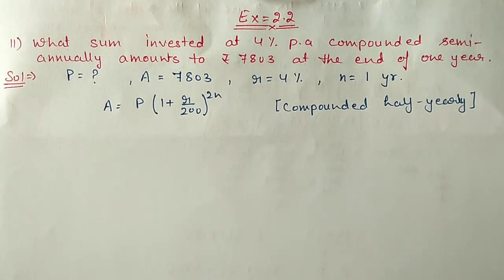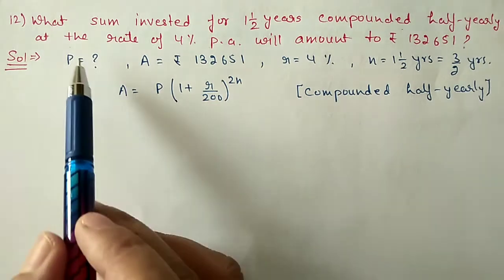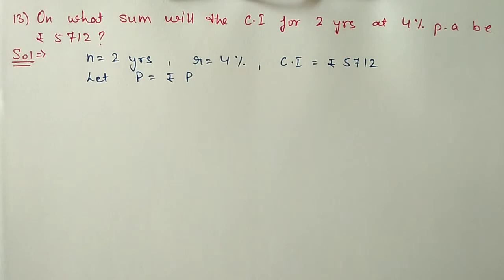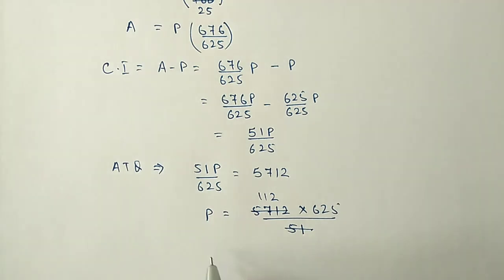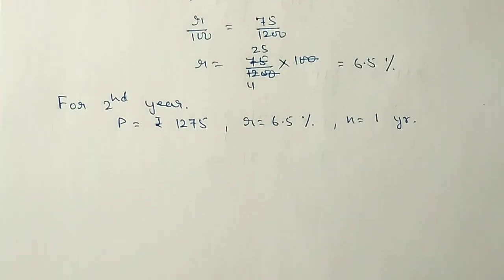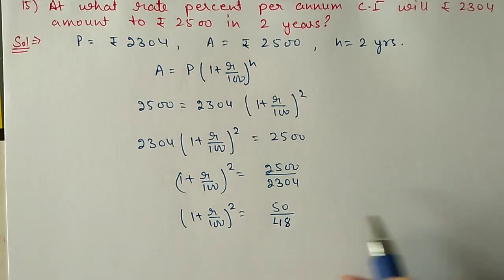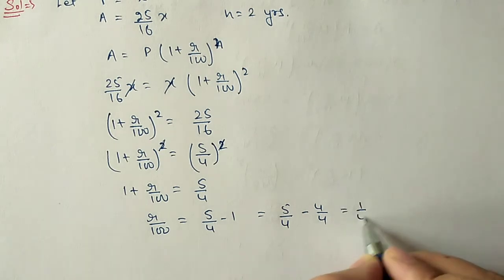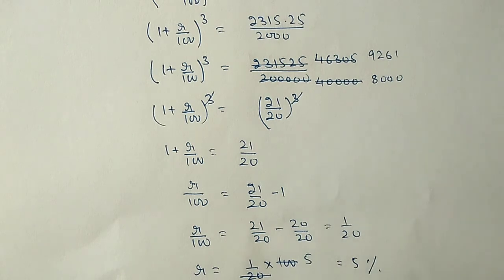Class 9th ICSE Math Ch 2 Compound Interest Ex 2.2 Qus 11 to 17